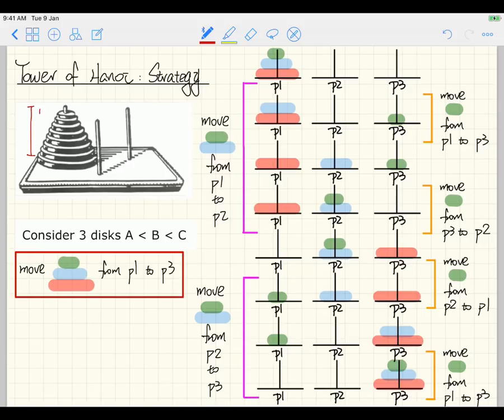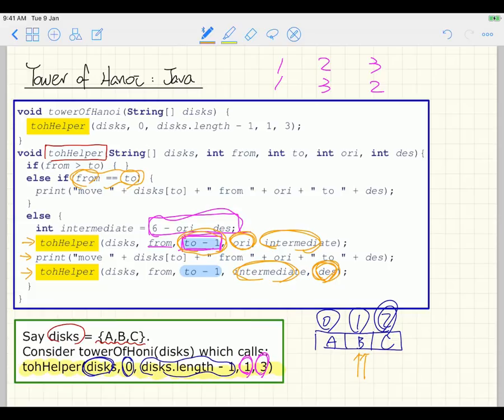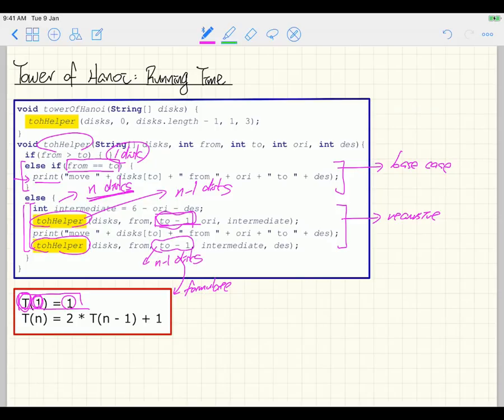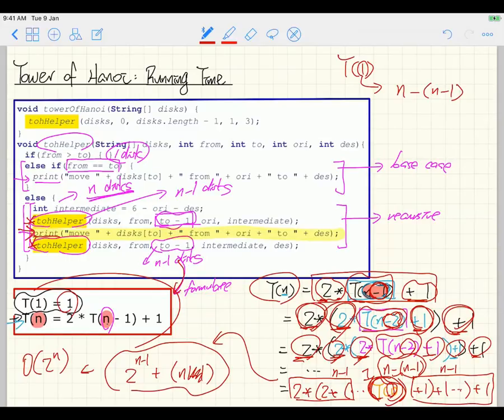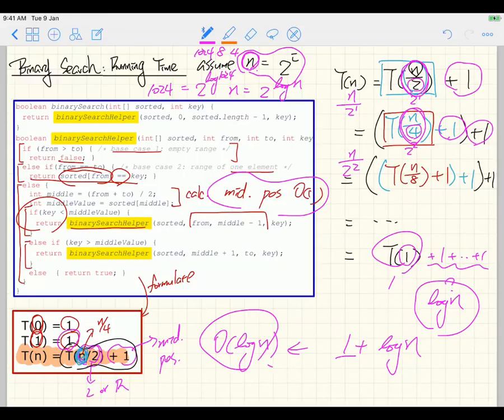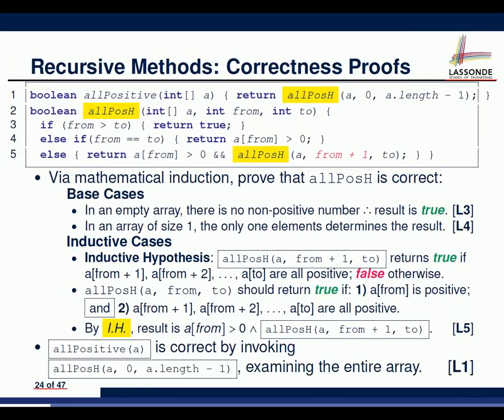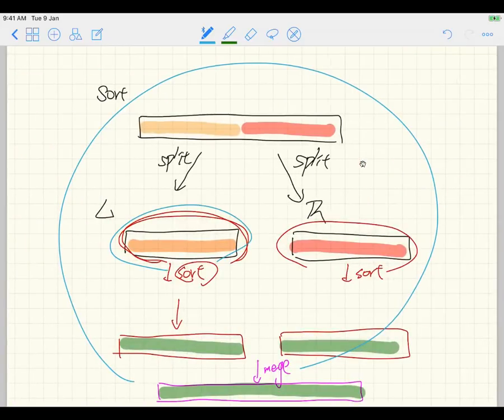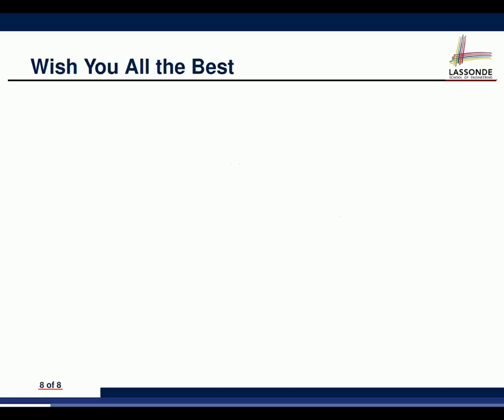EECS2030 2018 12 03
- Tower of Hanoi (Java Code Tracing, Running Time)
- Binary Search (Running Time)
- allPositive (Proof of Correctness)
- Merge Sort (Java Code and Running Time)